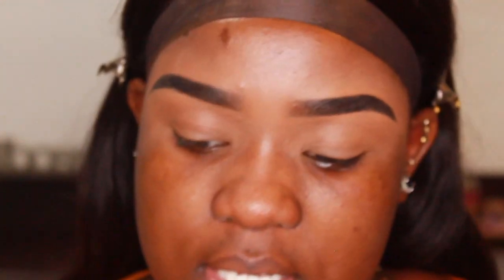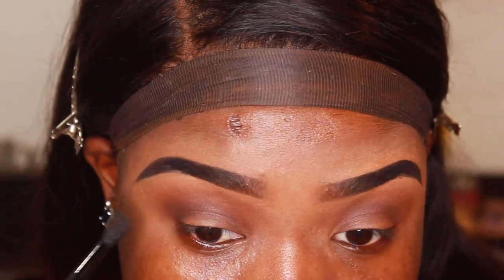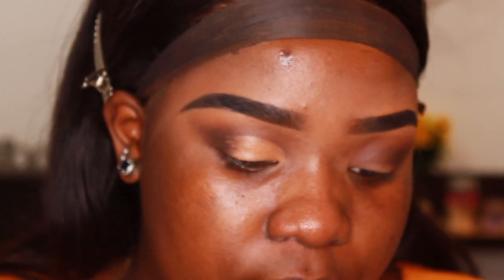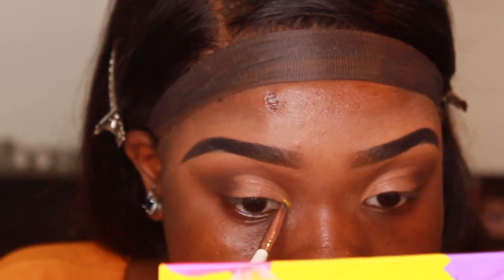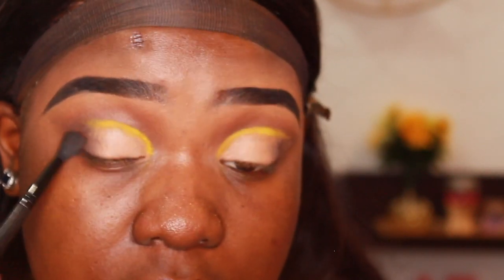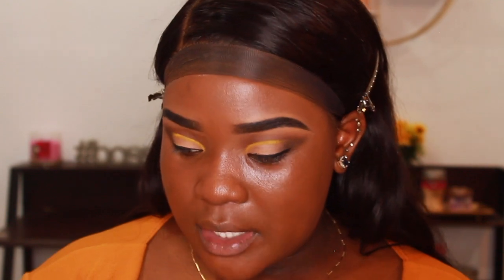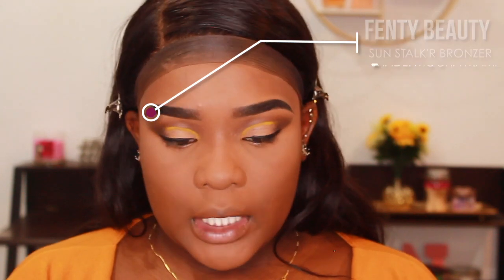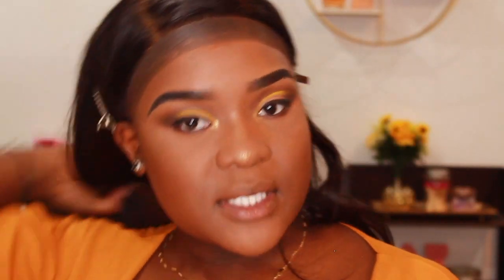YELLOW CUT CREASE | Nokuthula Chasosa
Hey loves! I have another colourful tutorial on this yellow cut crease, inspired by @estaregram on Instagram. I used the MorphexJaclynHill Palette, as well as the ColouredRaine Vivid Pigment Palette to achieve this look.